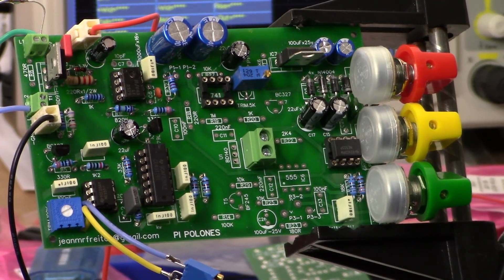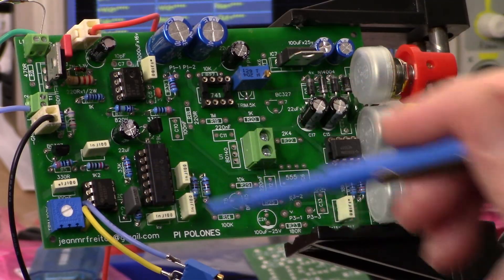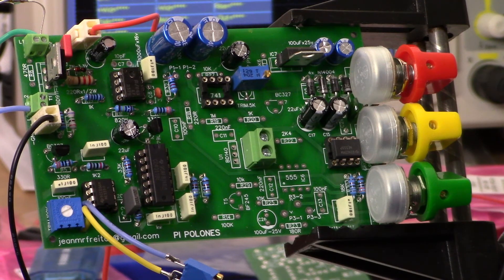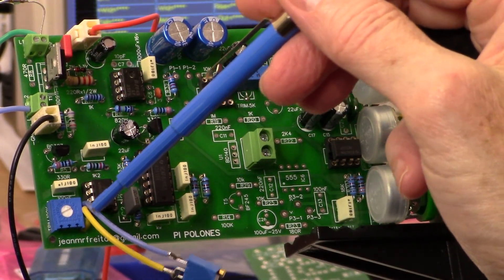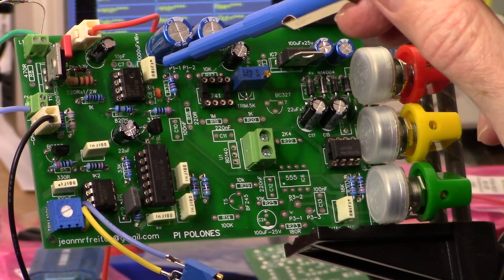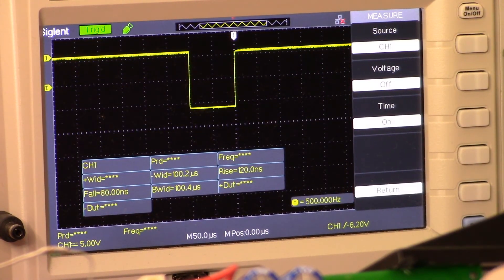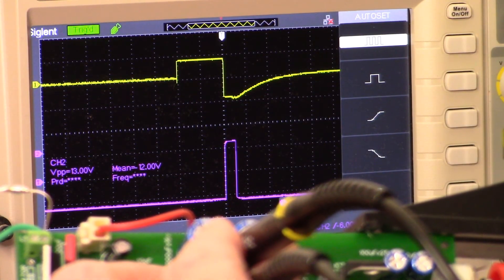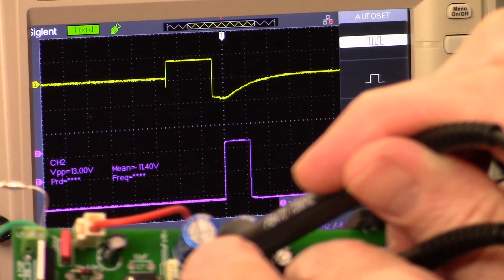PI Polones DIY part #5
Modification of the Sample Delay Pulse Width,
The Sample Pulse Width, The TX Frequency, The TX Pulse Width as well as removing 10pF capacitor from the LF357 pre-amp